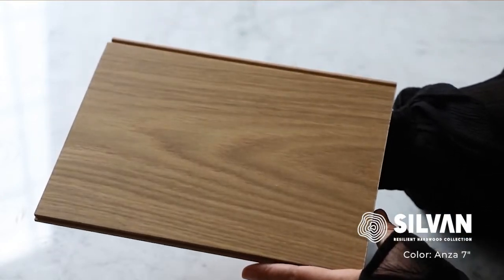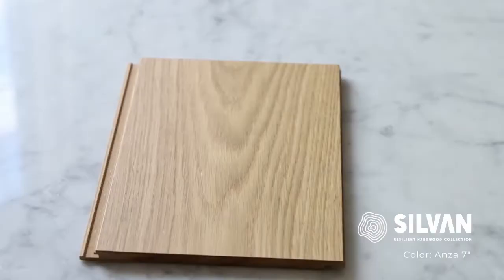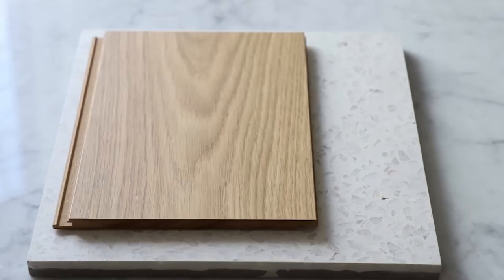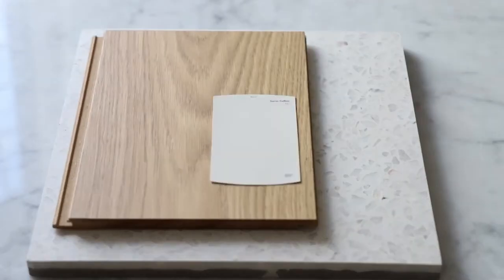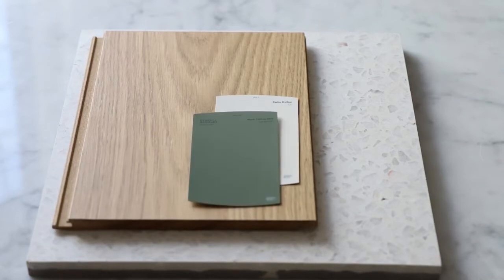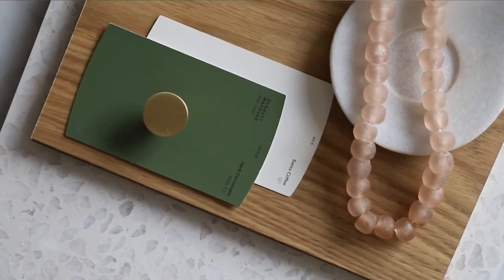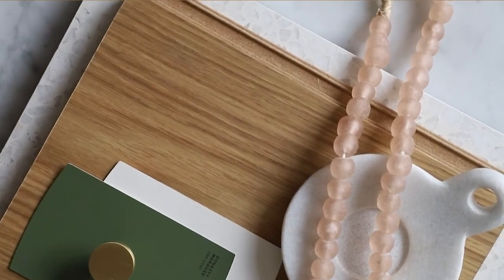Styling Anza Flooring for a Bright Kitchen | Design Tips | Flooret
Looking for some design advice? Watch this video to learn how to style Anza flooring in your home! We'll show you some simple tips that will add some character and personality to your space. Enjoy!
Welcome to Interior Design Tips with Flooret! Follow along as interior stylist Suzy Hamilton styles a sample of Anza 7", a beautiful mid-tone golden brown from the Silvan Resilient Hardwood Collection for an inviting, relaxing kitchen.
The Silvan Resilient Engineered Hardwood Collection features an FSCⓇ 100% Hardwood wear layer, UV-cured acrylic protective coating, high-density core, and cutting-edge locking mechanisms, making these planks 3x harder than normal hardwood, topically waterproof, and impact-resistant.
Anza is available in both 7x78" and 11x86" planks.